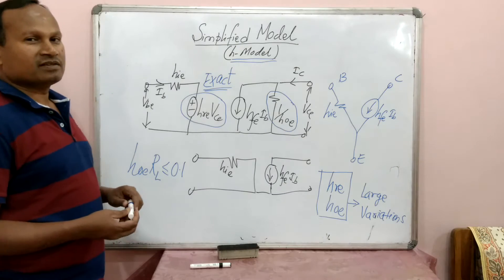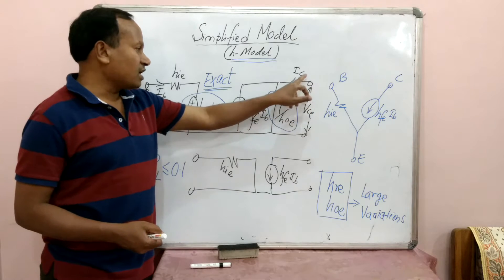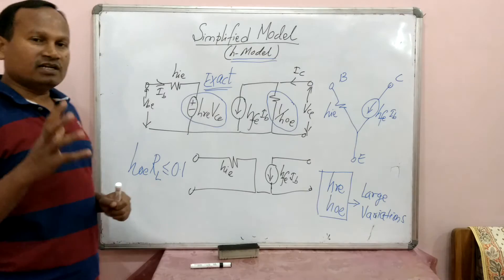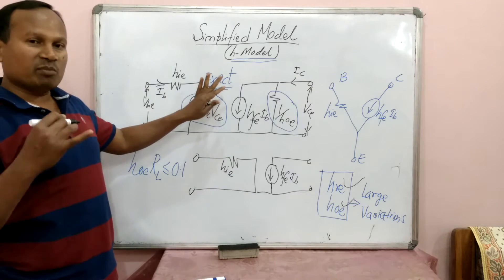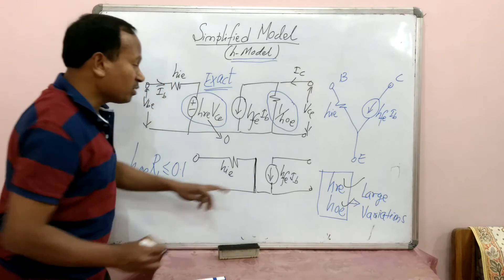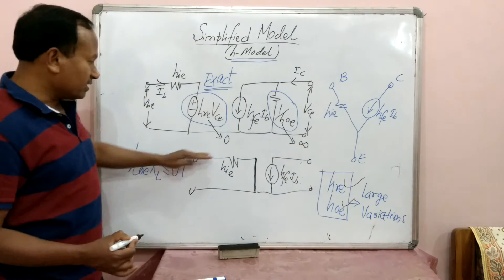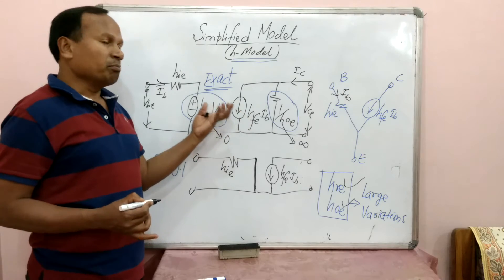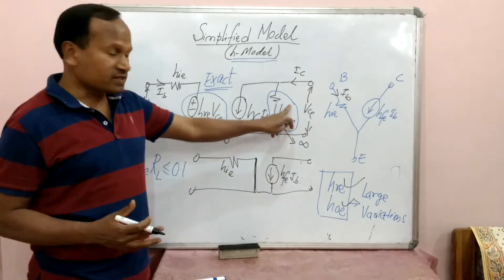Common Emitter (CE) Simplified h-Model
CE Simplified h-Model is about hybrid model concept of common emitter amplifier. How to get an equivalent circuit of CE amplifier using hybrid parameters, has been explained. This is about approximate model of CE amplifier, by neglecting hre and hoe.